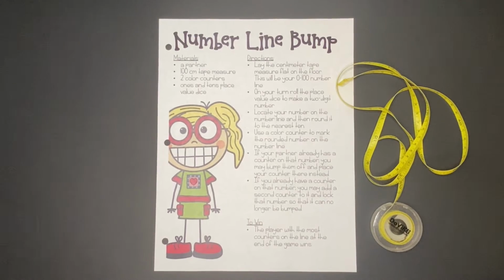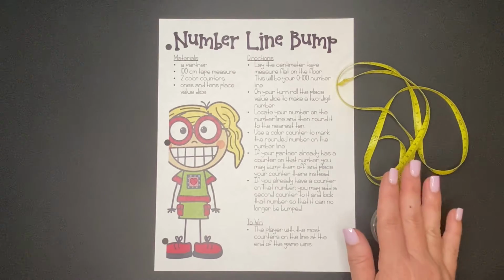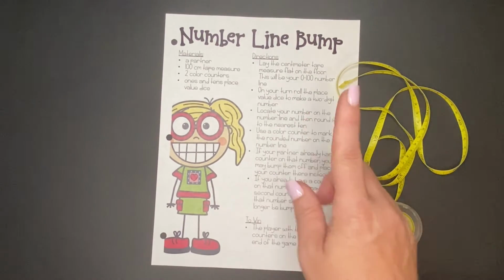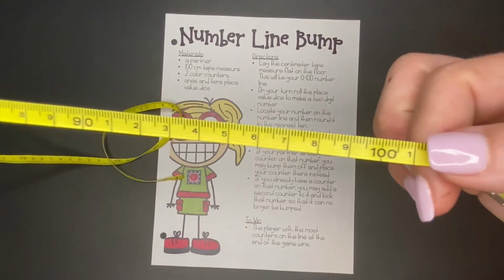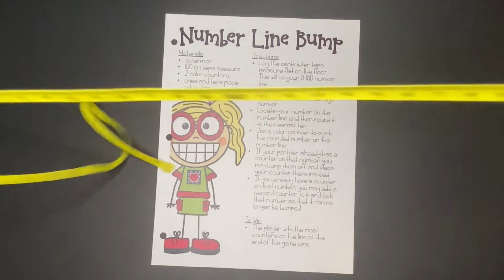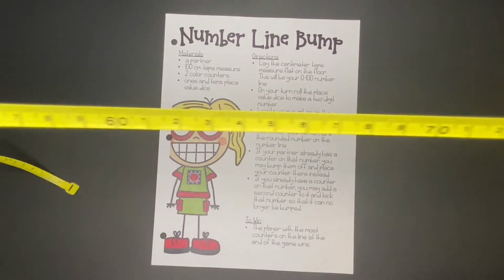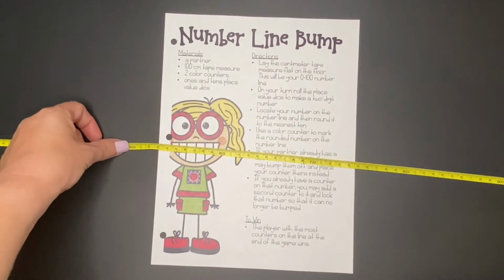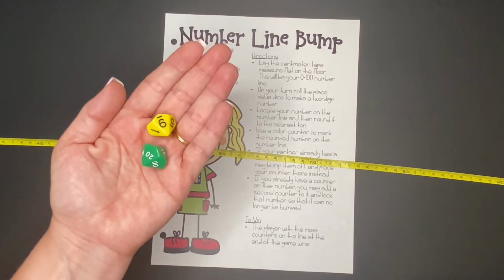Number Line Bump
Learn how to play a fun and easy game for rounding numbers to the nearest ten using a number line.

You can find the full lesson plan for rounding to the nearest ten and rounding to the nearest hundred in my TPT store by following this link: